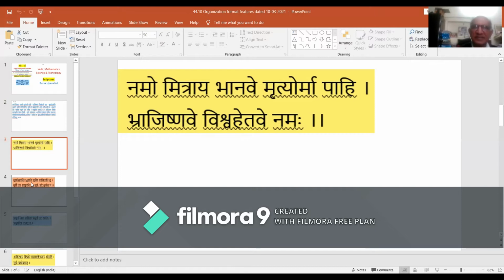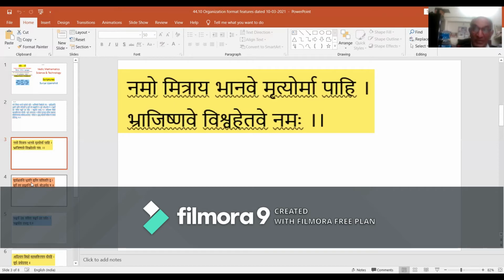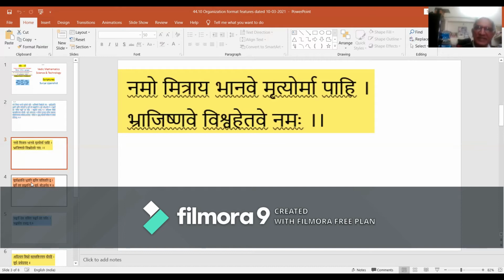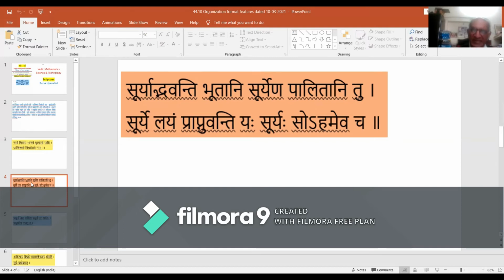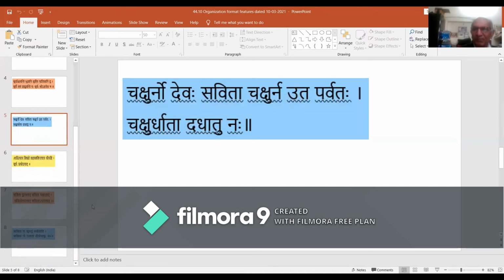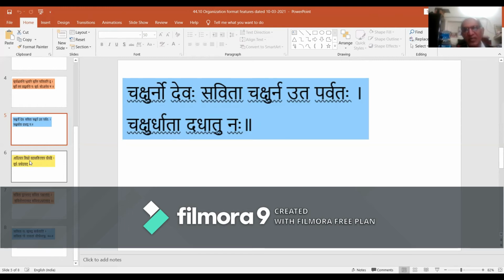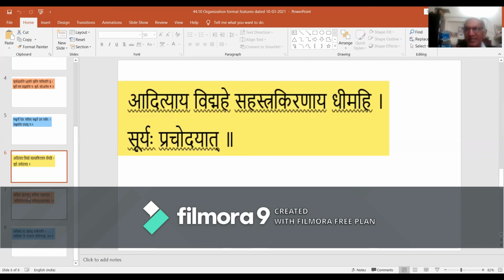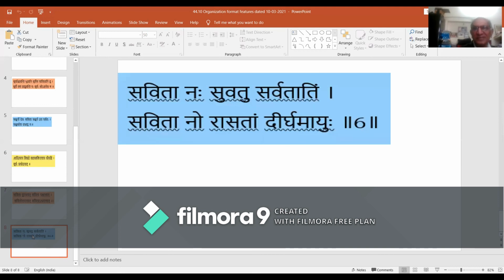44.10, Paragraph-6, Surya Upanshid, dated 10-03-2021